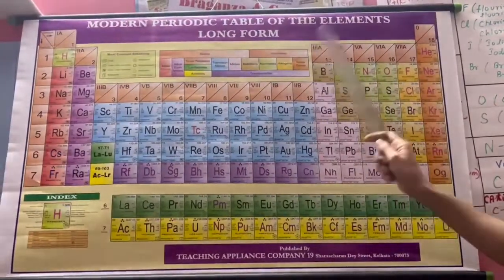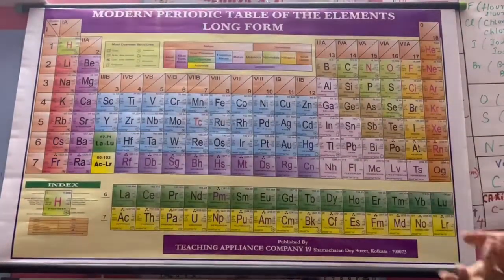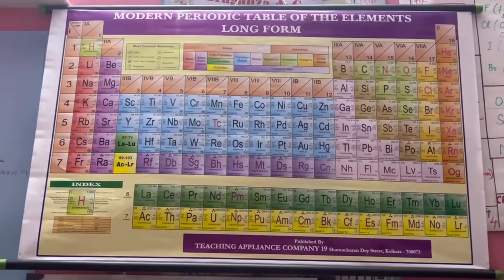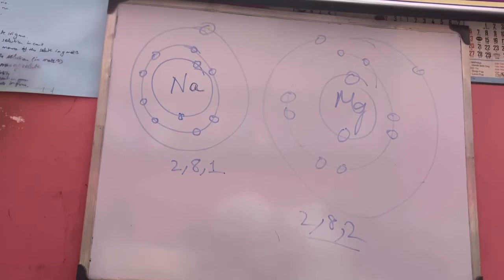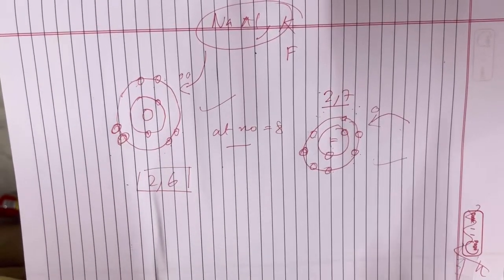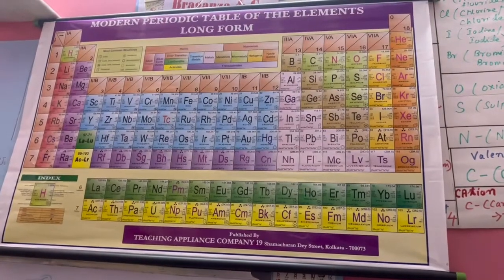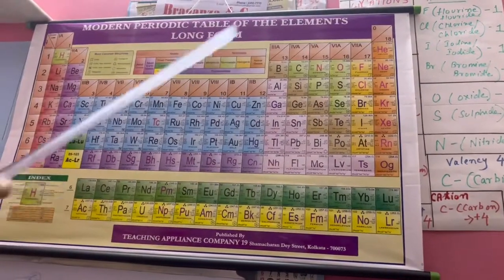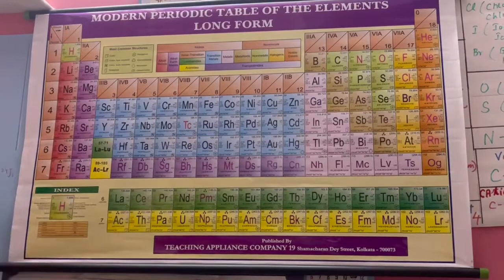Periodic table part 1